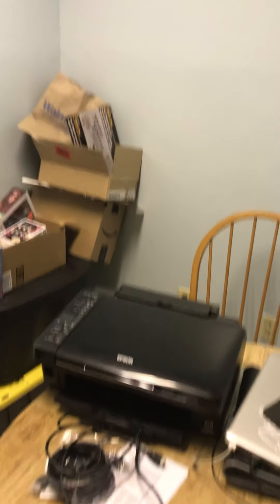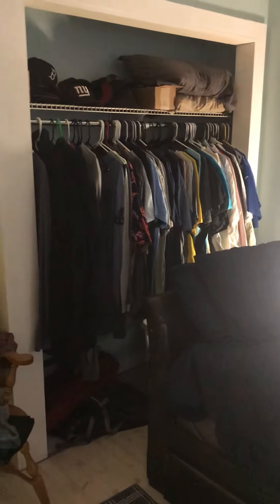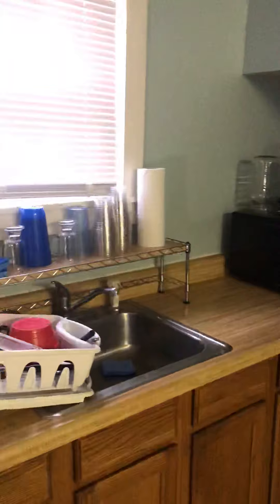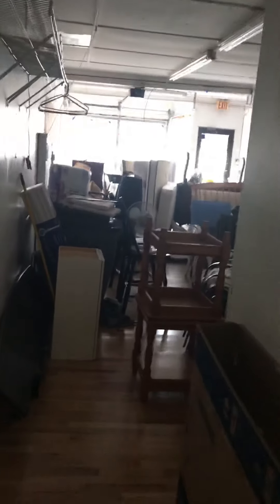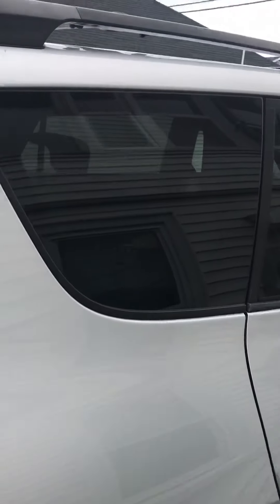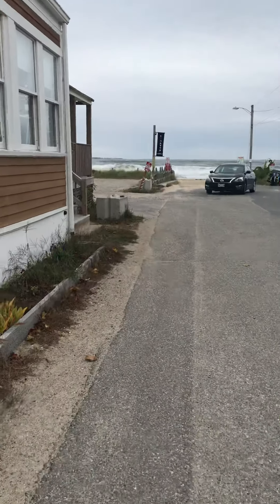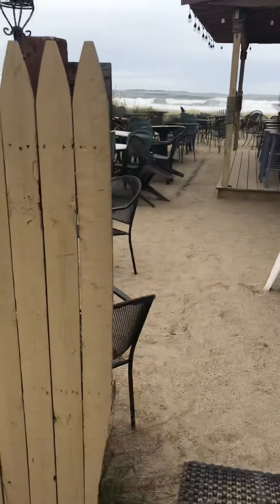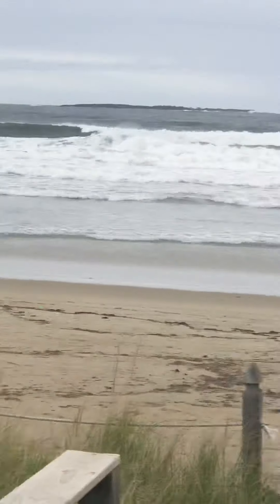October 11, 2019